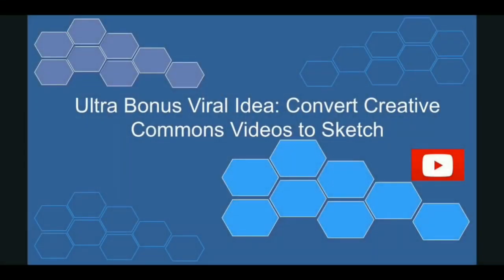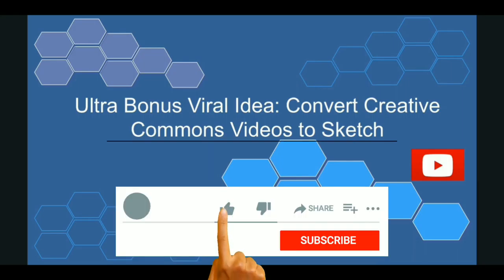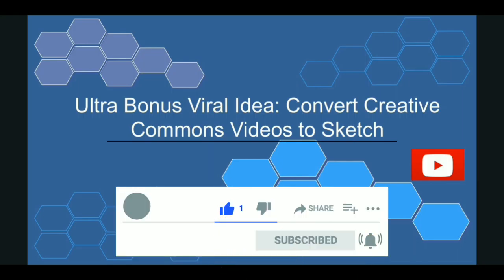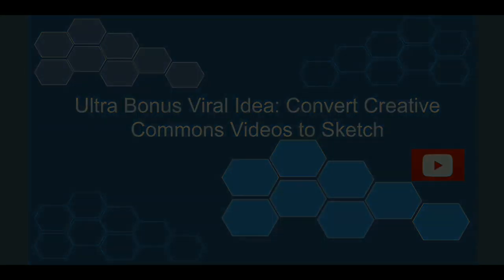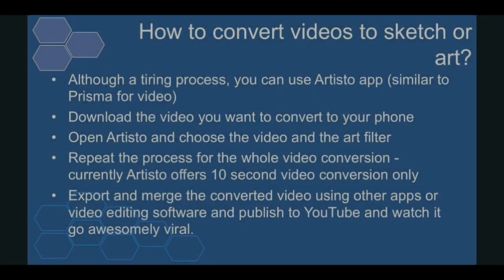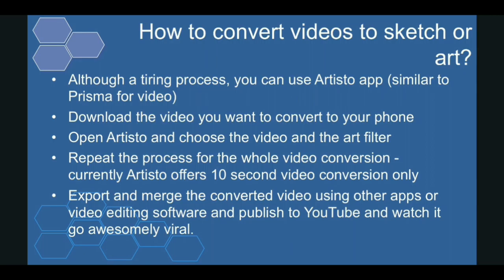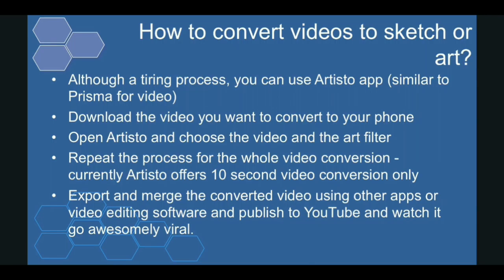HOW TO CREATE VIDEOS USING CREATIVE COMMONHOW TO CREATE VIDEOS USING CREATIVE COMMON ?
This is the last part of this course "VIRAL YOUTUBE VIDEO IDEAS".In this video I teach you the whole process to create youtube  sketch style videos using creative Commons.